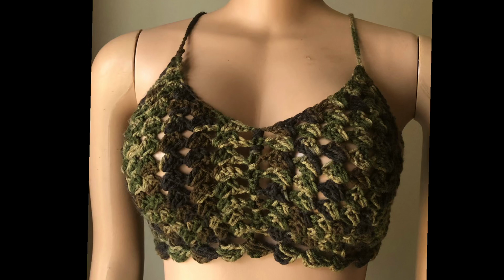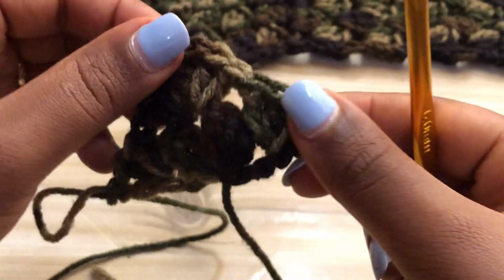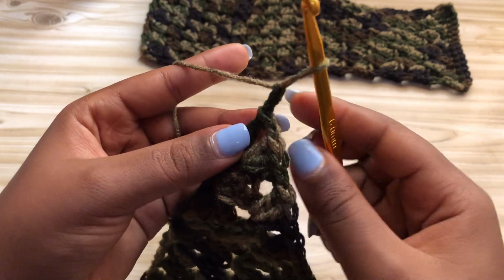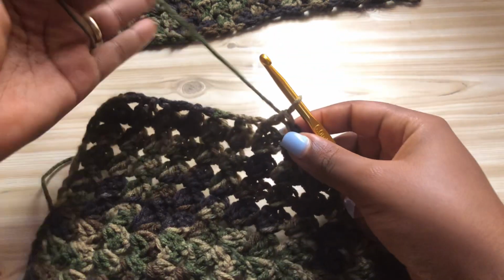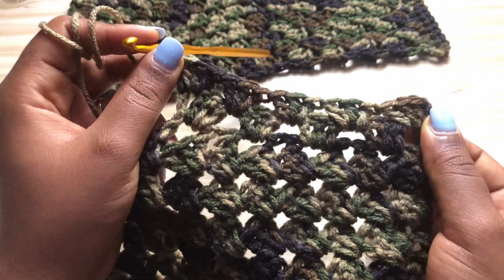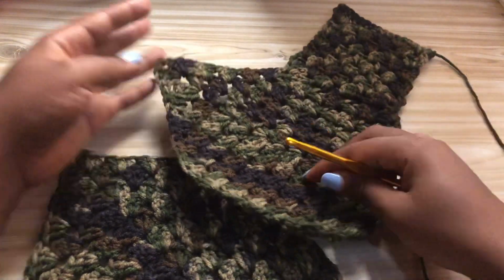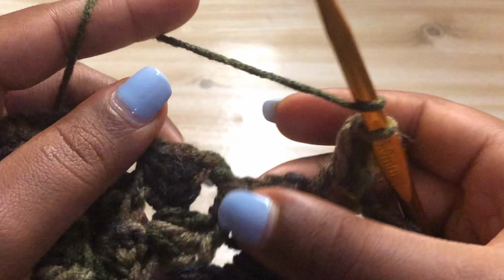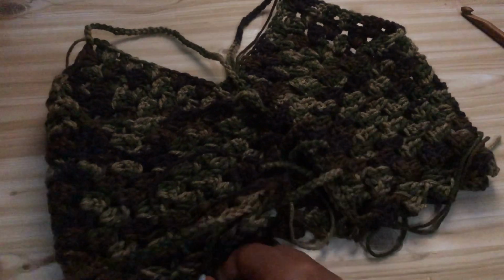Crochet granny square bralette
Hey guys,here’s a quick tutorial for y’all to try out. Enjoy 🧶❤️